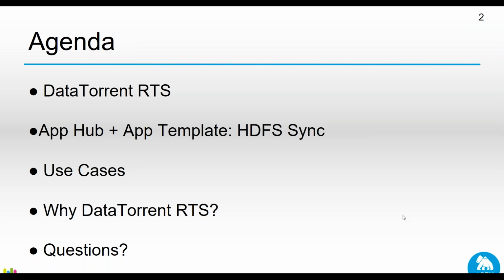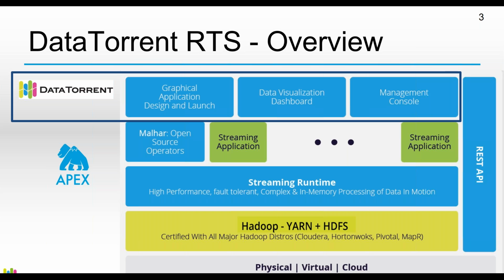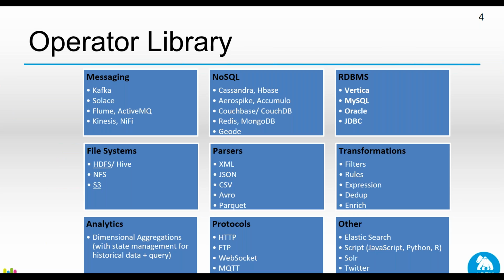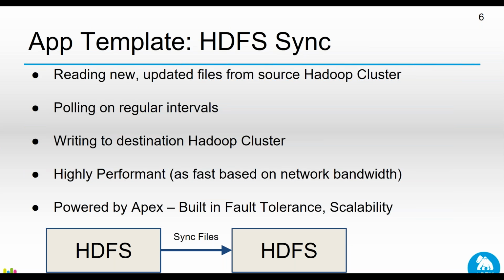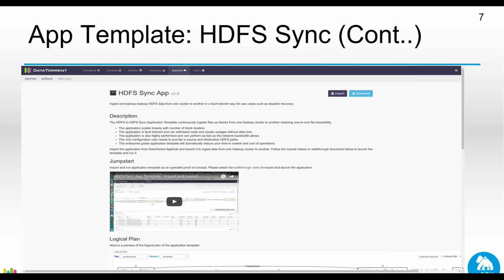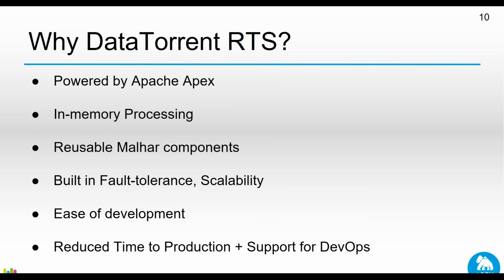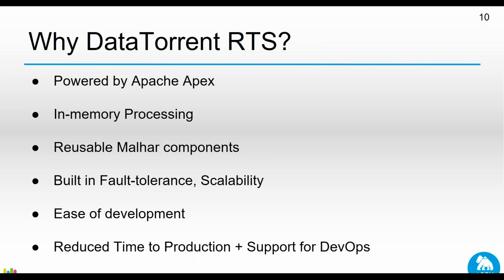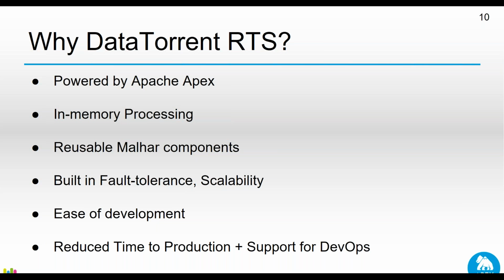Business Implication - HDFS Sync App Template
This session is part of a series of presentations from DataTorrent on various application templates in its Application Hub that comes bundled with RTS. This presentation will cover HDFS to HDFS data synchronization. This application template is being used in production and we will cover various business implications this enterprise-ready application template. Business use cases include disaster recovery, archival, etc. Presenter: Mohit Jotwani, Product Manager at DataTorrent.